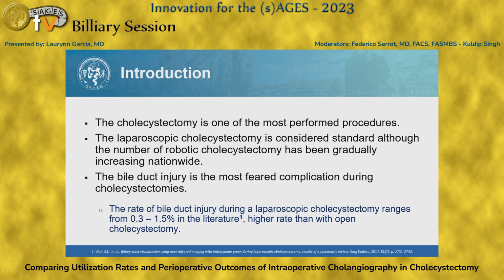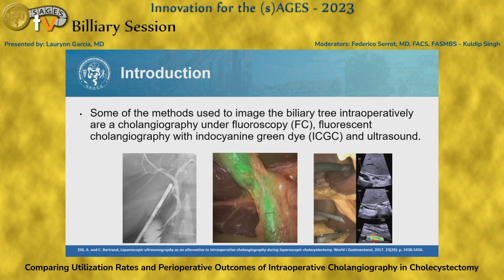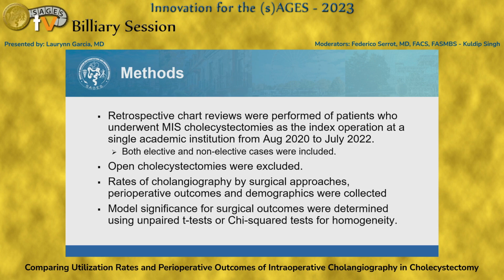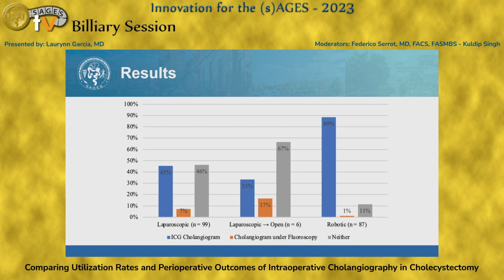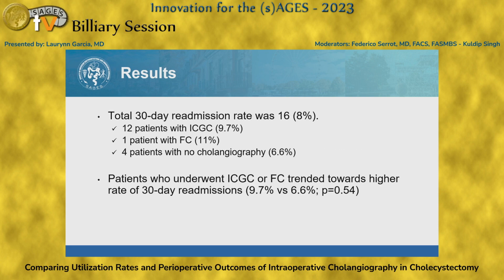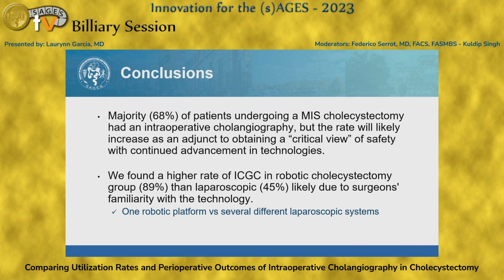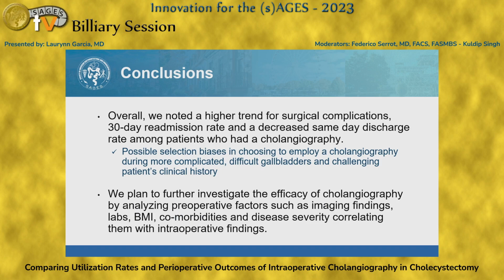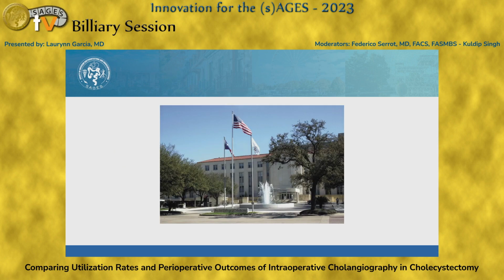Comparing Utilization Rates and Perioperative Outcomes of Intraoperative Cholangiography in Chol...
This talk was presented at the SS41: Billiary Session session by Laurynn Garcia  on Saturday, April 1, 2023 during the SAGES 2023 Annual Meeting in Montréal, Canada